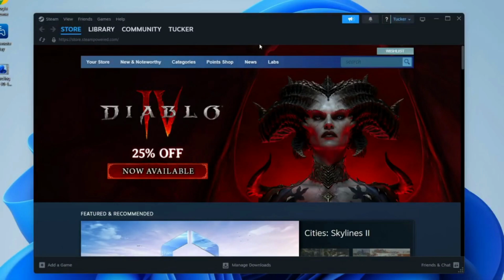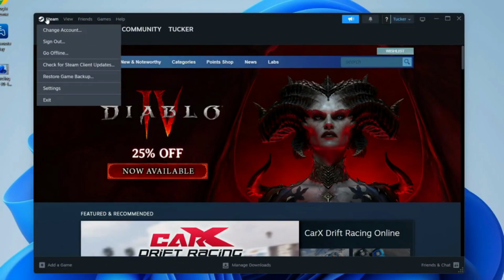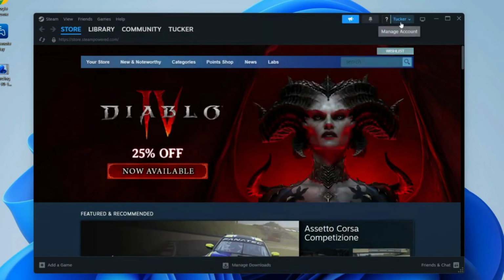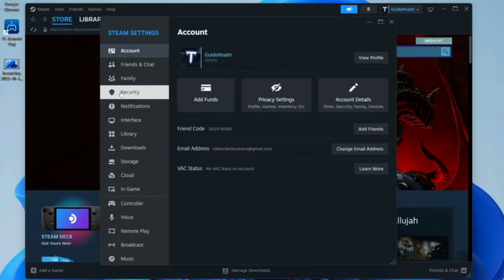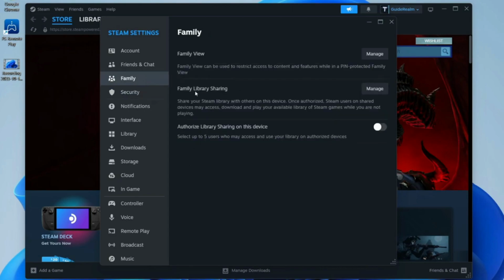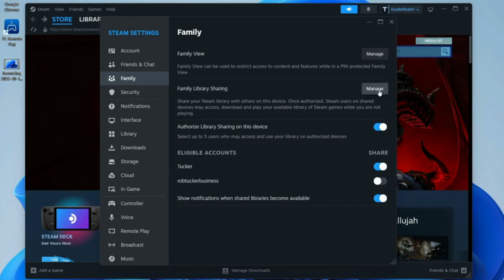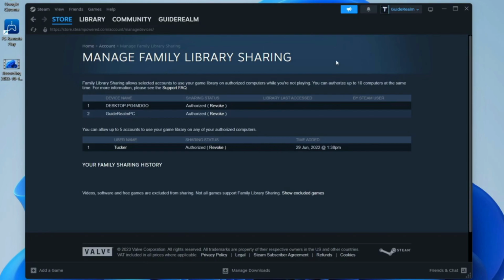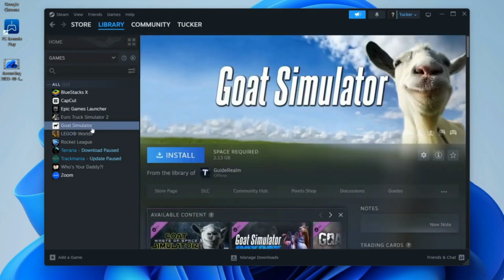How To Gameshare On Steam (2024) Step by Step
In this comprehensive tutorial, learn the ins and outs of game sharing on Steam. Discover step-by-step instructions on how to effectively share your favorite games with friends and family members. Enhance your gaming experience with this must-watch video!

🕒 Timestamps:
00:00 Introduction
00:15 Steam guard
00:28 Library sharing
00:47 Manage Family sharing
01:10 Outro